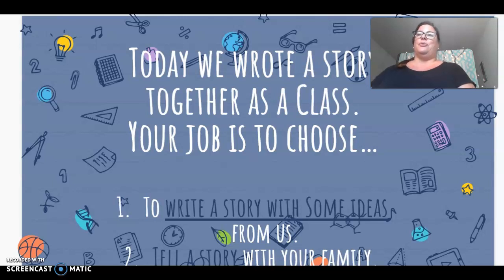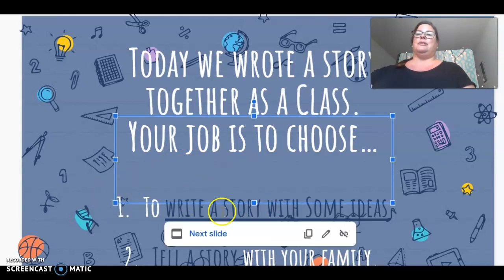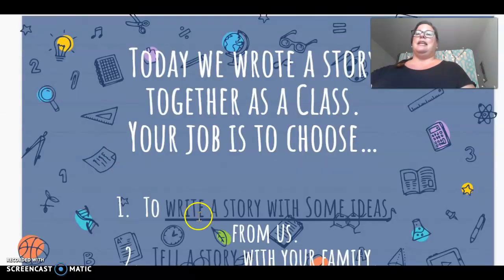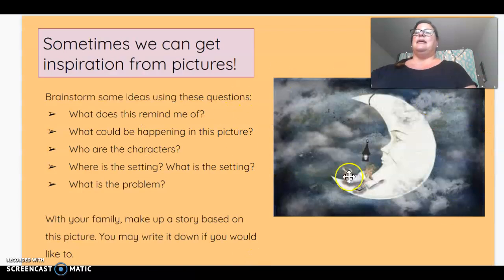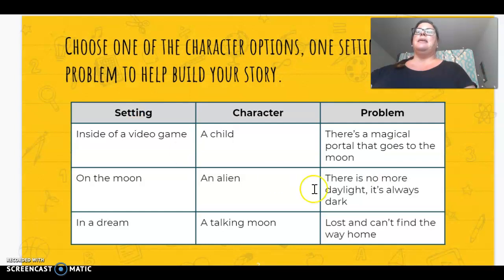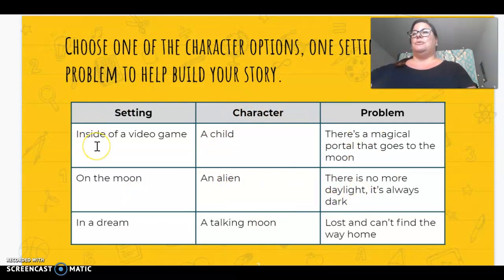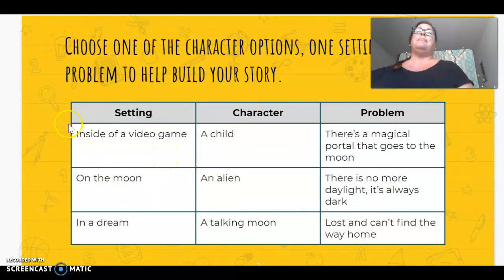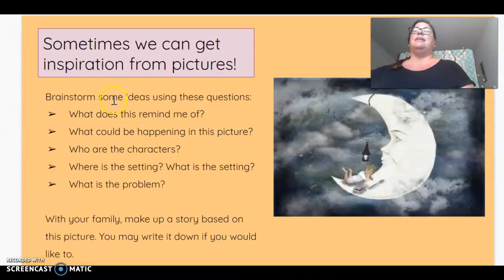Writing Asynchronous Sept 10